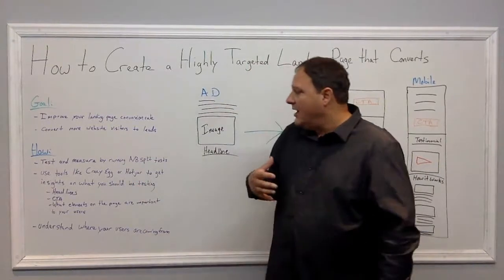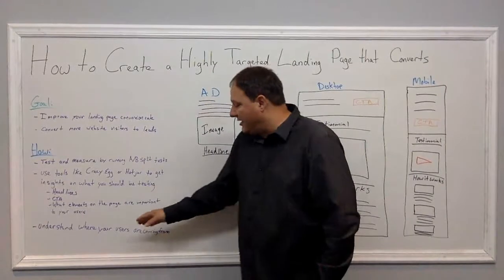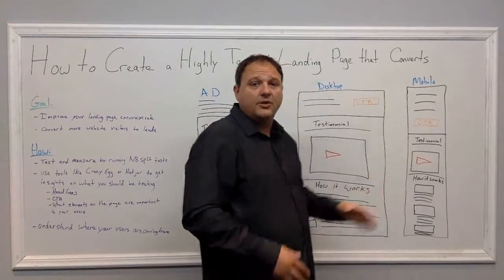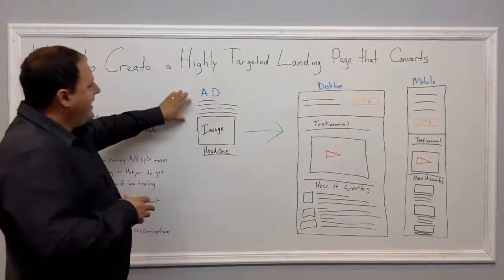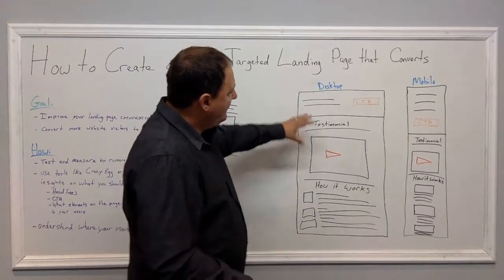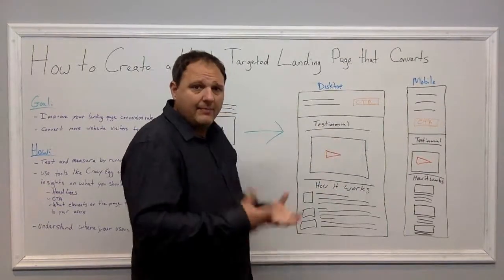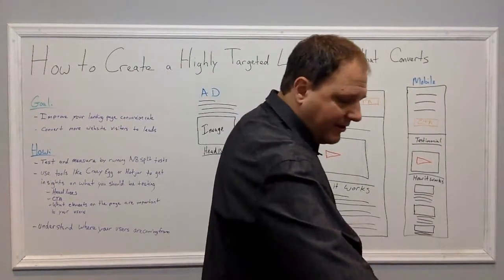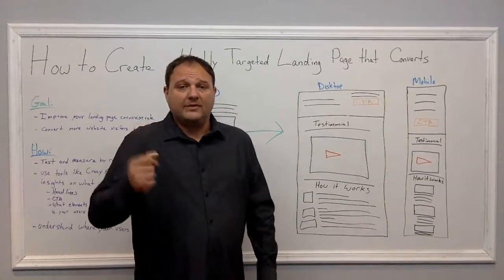How to Create a Highly Targeted Landing Page That Converts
In today’s video I discuss how to a highly targeted landing page that converts.